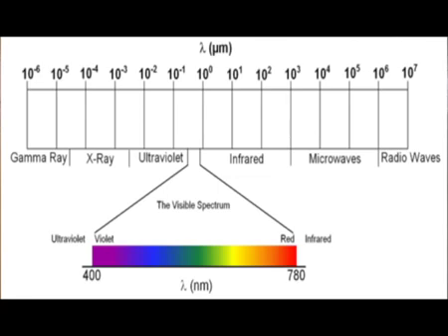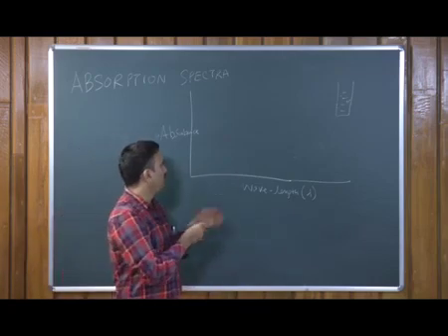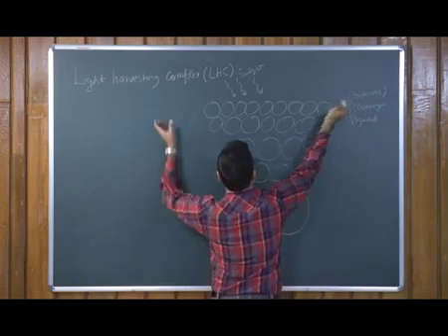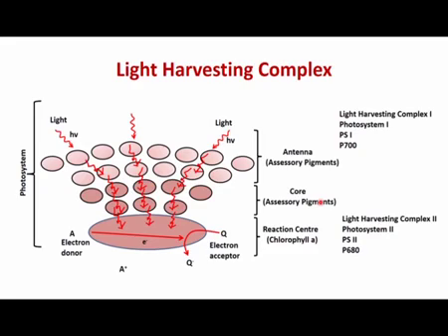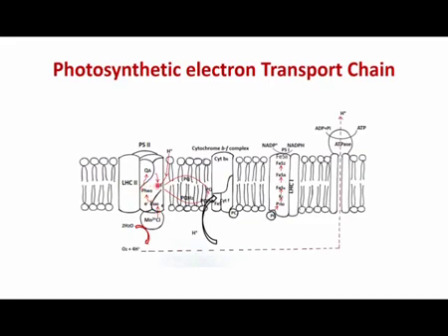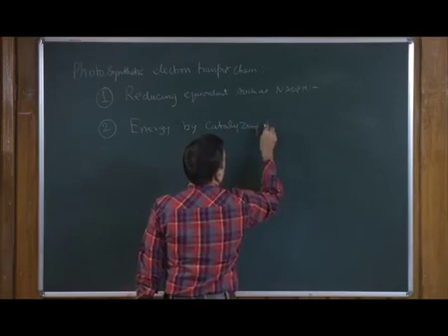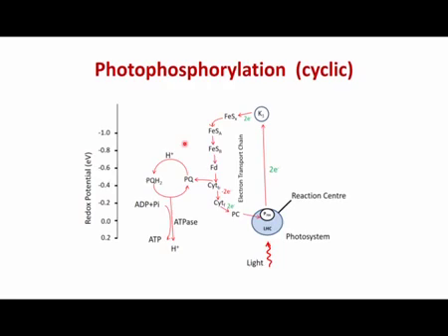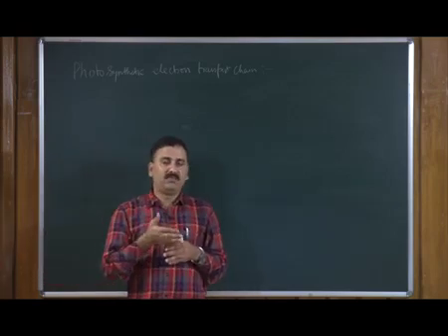Biology Class 11 Unit 12 Chapter 02 Plant Physiology Photosynthesis L 2/6